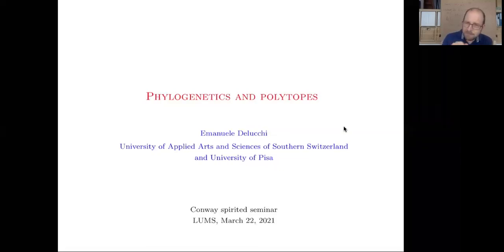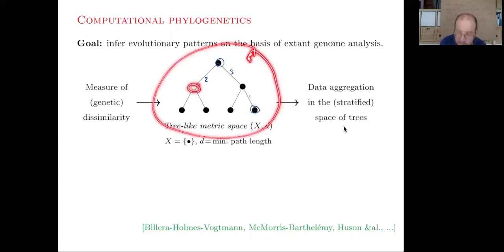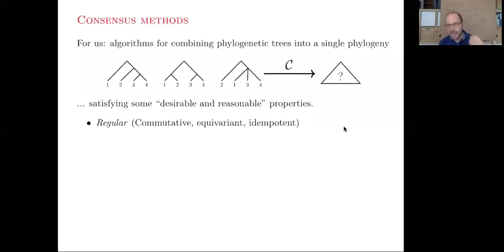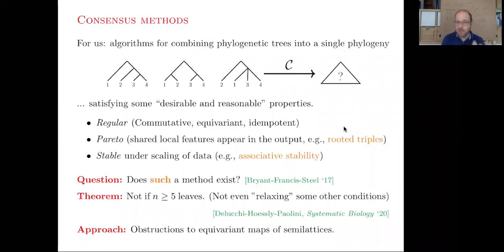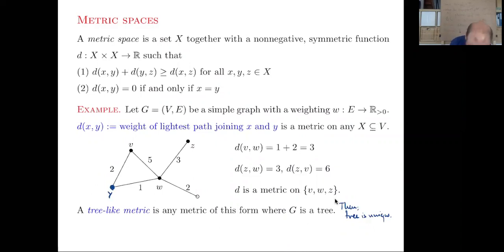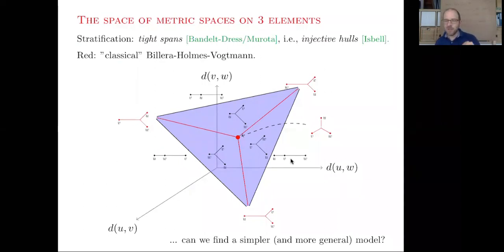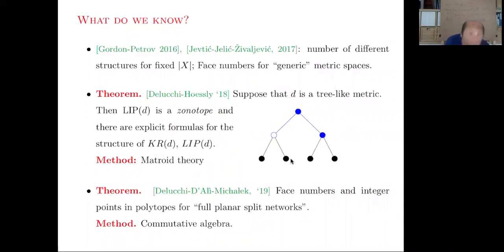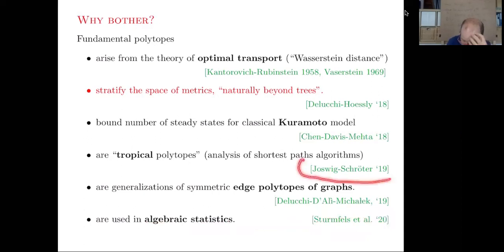JC Series #5 - Emanuele Delucchi (Switzerland). On Phylogenetics and Polytopes. Mar 22 2021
Motivated by questions from computational biology, we study a combinatorial classification of finite metric spaces by means of a new polyhedral invariant introduced by Vershik in 2010: the metric space's ``fundamental polytopes''. These originate from the theory of optimal transport (where they are often named after Wasserstein or Kantorovich-Rubinstein) and have recently found applications in a host of different contexts, from algebraic statistics to tropical geometry to the theory of reaction networks. Nevertheless, the most basic questions on their structure remain to date unanswered.
In this talk I will illustrate our motivation and explain the basics about such polytopes. No special prior knowledge is required.